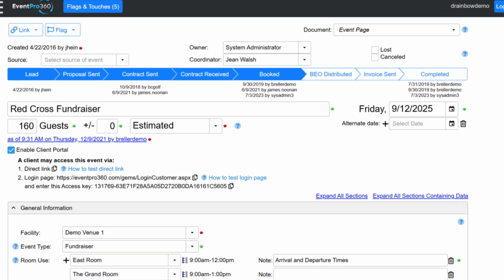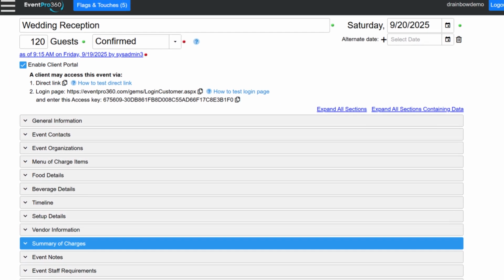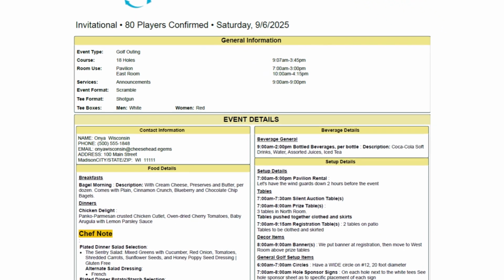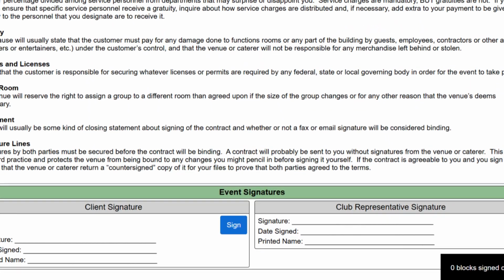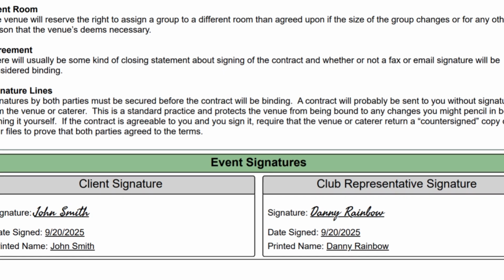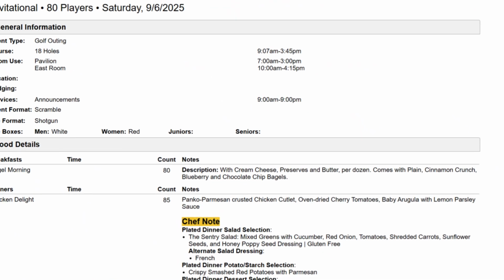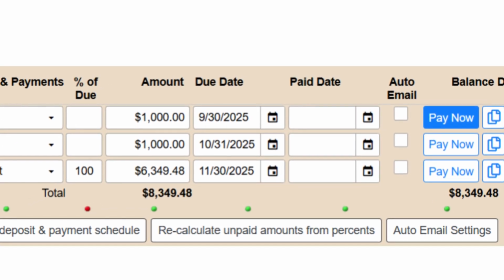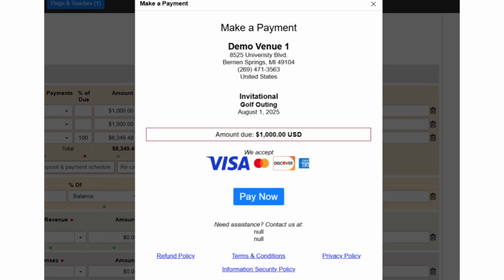EventPro360 Video Tour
- Event Management Software System for Event, Banquet, Catering, and Golf Industry Professionals. EventPro360 is comprehensive, affordable and easy to use. Because it is web based, there is nothing to download or install! EventPro360 helps you manage your events more effectively than ever before.